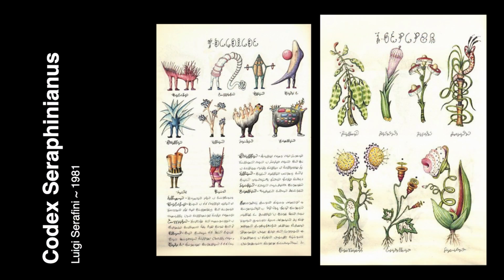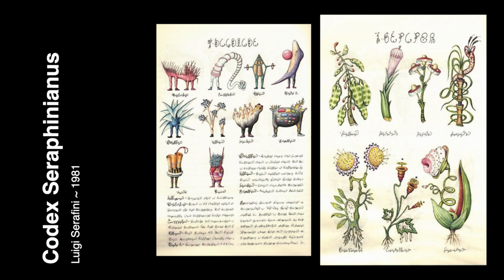Generative Art {and/in/or} AI Art with Sofia Crespo and Ganbrood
AI art is not just coming — it’s here. But, how does it relate to on-chain generative art and NFTs? AI artists and pioneers of the form, Ganbrood and Sofia Crespo, join Bright Moments founder Seth Goldstein in this wide-reaching panel.
The artists give insights into their backgrounds, methods, and expectations going forward. They also shine light on how their work and AI art, in general, can exist and co-exist with other generative art on-chain, and where it fits in the broader spectrum of art.

Recorded November 19, 2022 in Mexico City